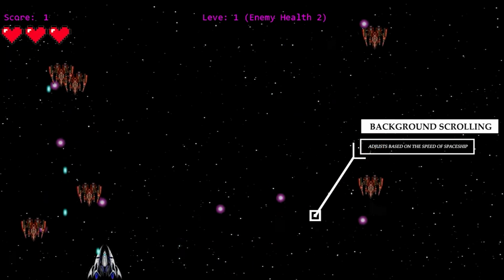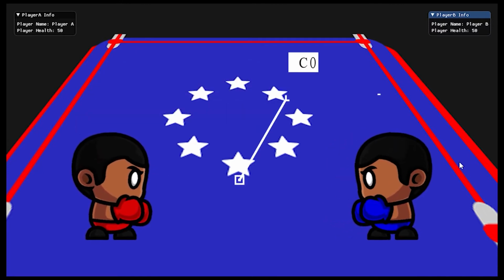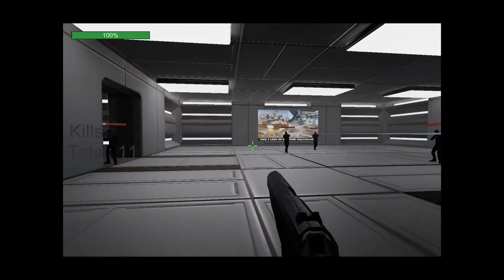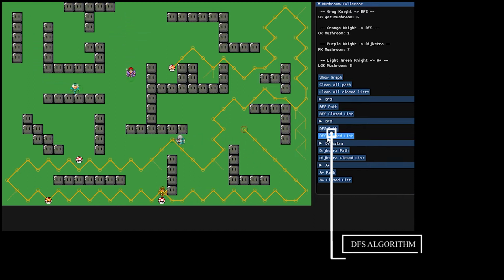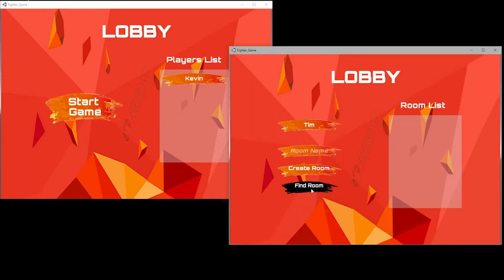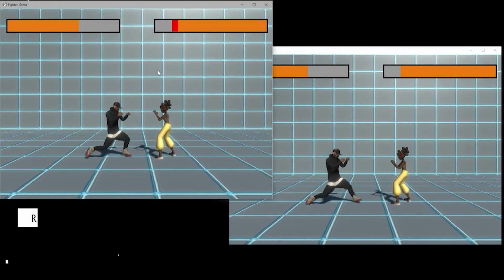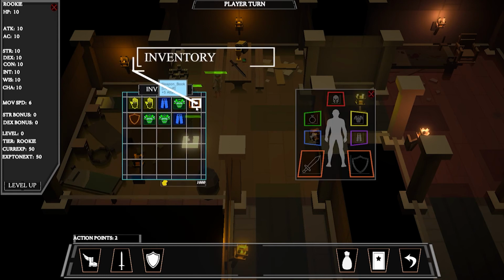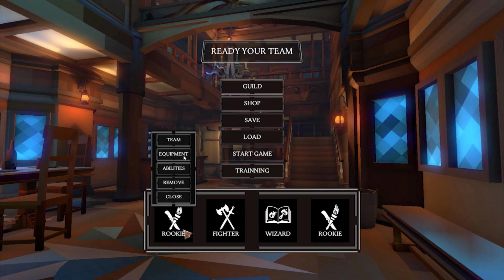Kevin Xu - Game Programming Portfolio 2021